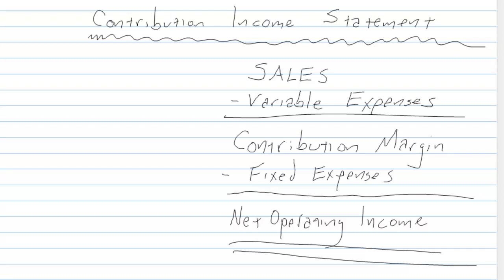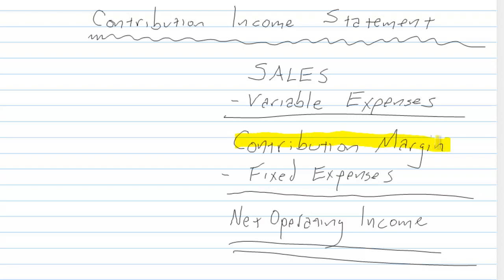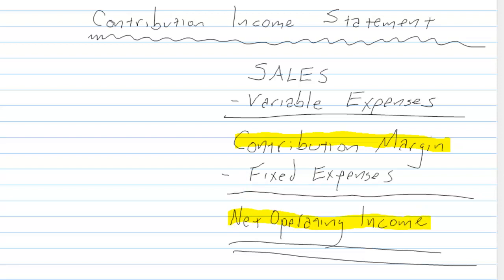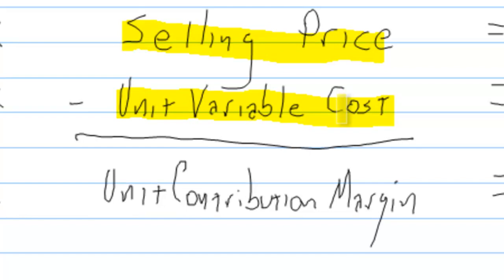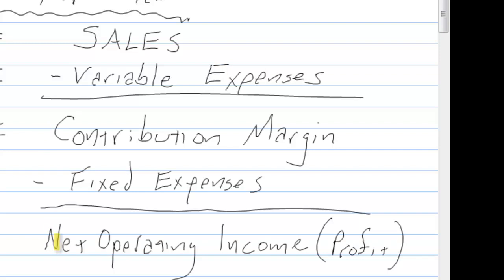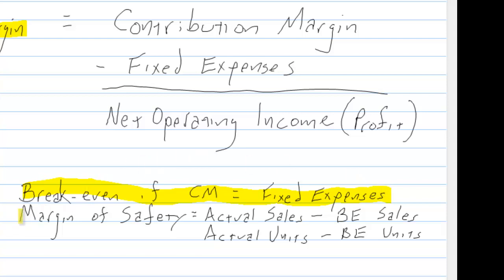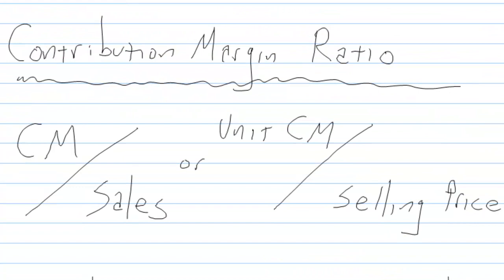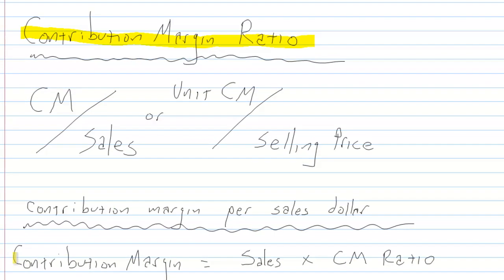Chapter_5_Pt_1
ACC105